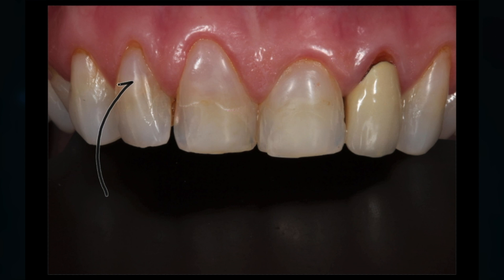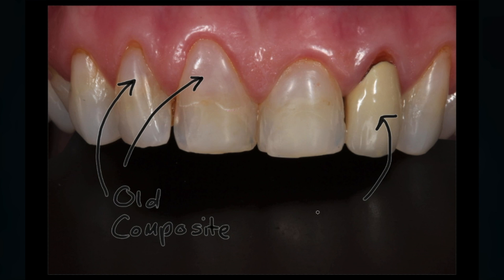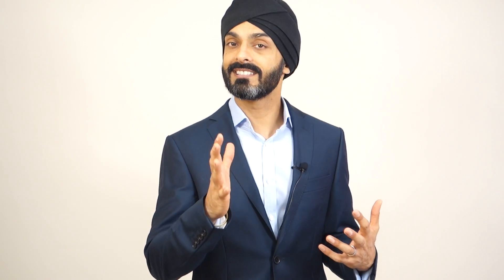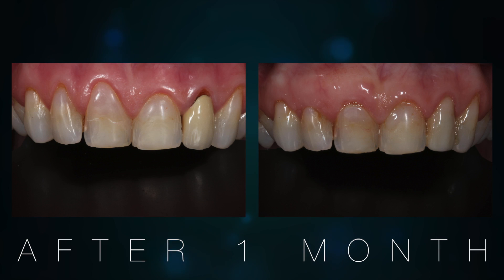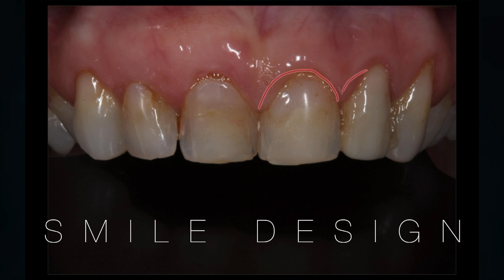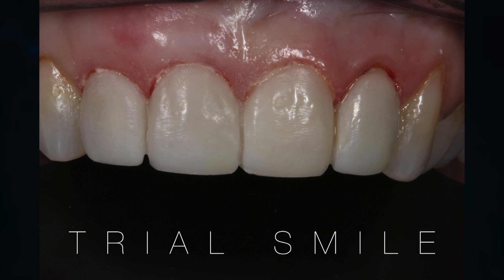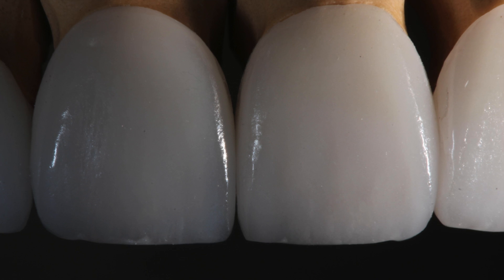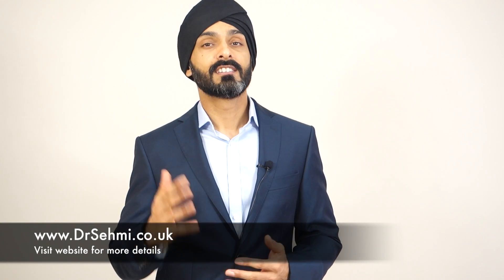How to get gum recession back and Improve your smile with Porcelain Veneers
This video shows one way to reverse gum recession and improve the appearance of your smile with high quality porcelain veneers